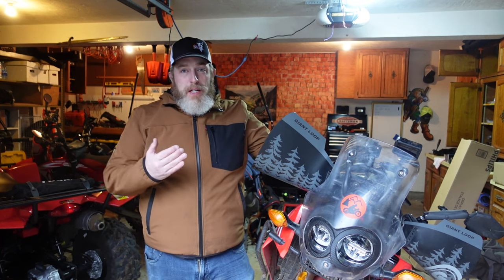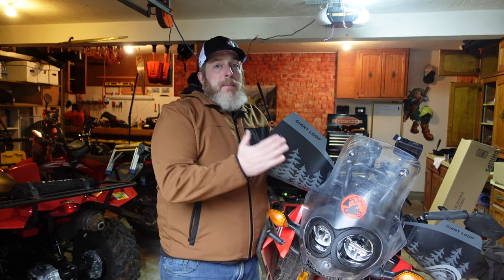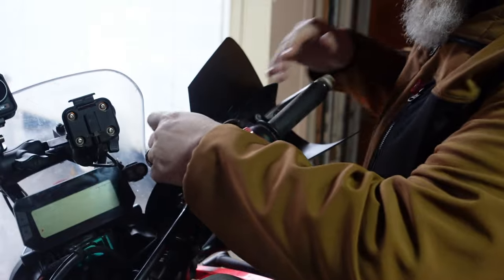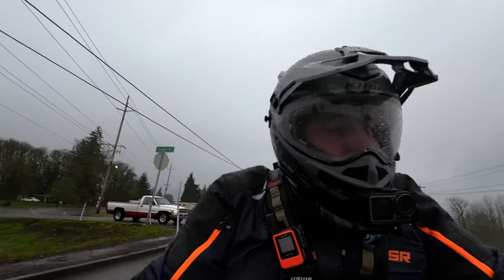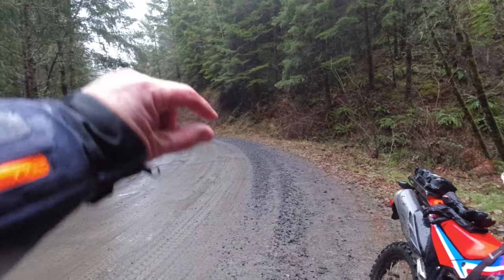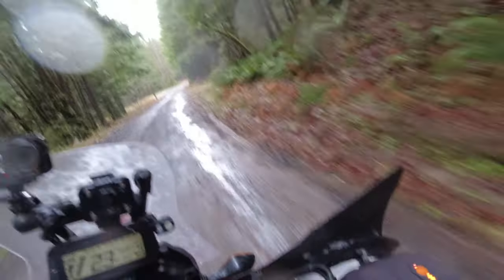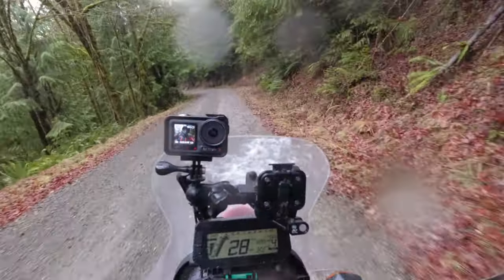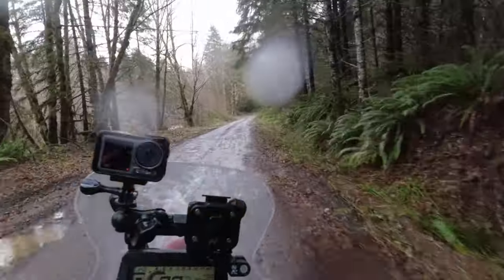Giant Loop Bushwackers Hand Guards Overview, Installation, and Field Test (in the Snow!)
Droppin’ into the weather? Combine the Giant Loop Bushwackers Hand Guards with rigid hand guards/deflectors and heated grips for the ultimate protection against the elements. Ride safer and longer with warm, dry and clean hands and controls. Essential gear for motorcycles, snow bikes and snowmobiles, the Giant Loop Bush Wackers are made of rigid plastic and protect your hands from wind, rain, snow, and branches or other obstacles that may come into contact with your hands while riding off road on your dual sport, adventure motorcycle, or snow bike.

Giant Loop Bushwacker hand guards installation is quick and easy.  It's just one Giant Loop Pronghorn strap that tightens down around your existing rigid handguards.  The Giant Loop Bush Wackers install in less than 30 seconds and when removed return to a completely flat shape for easy storage until the next time they're needed.